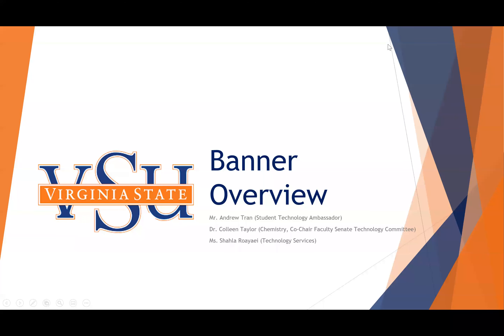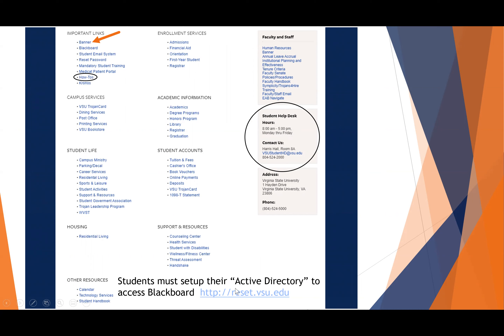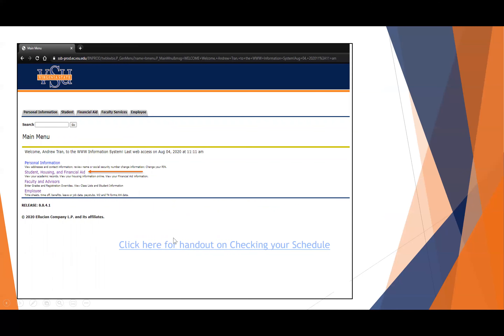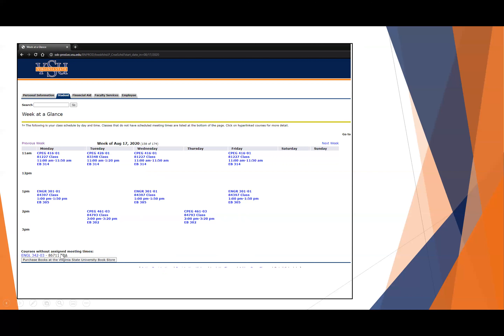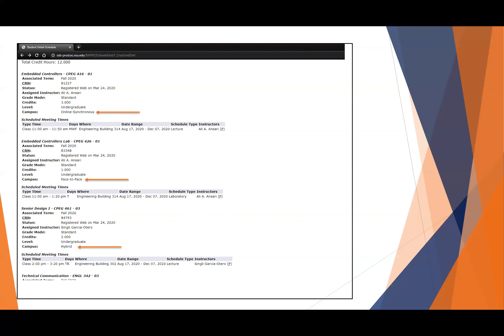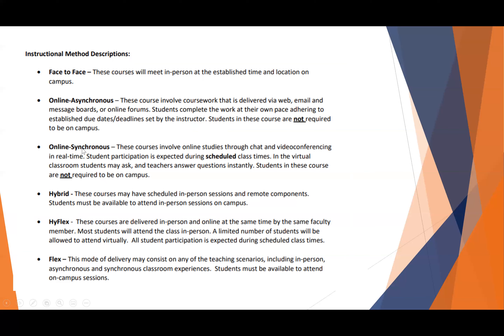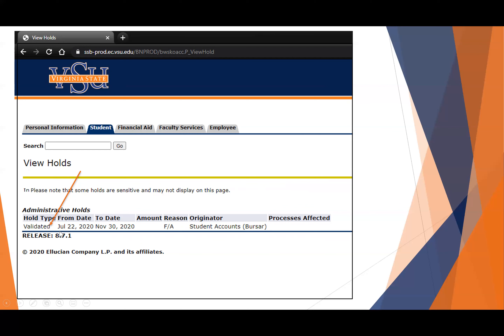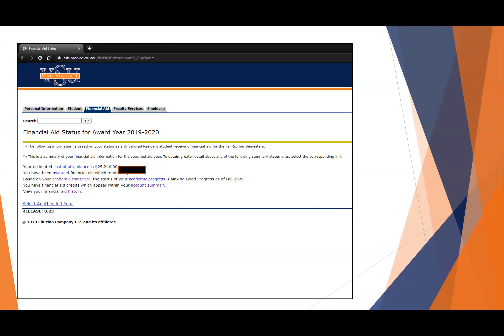VSU Welcome Session 2020 Introduction to Banner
Introduction to Banner (students should check their schedules, the format of their classes and make sure that do not have any financial holds)